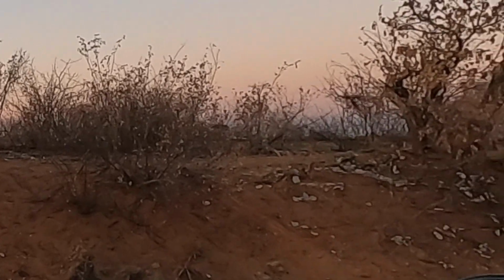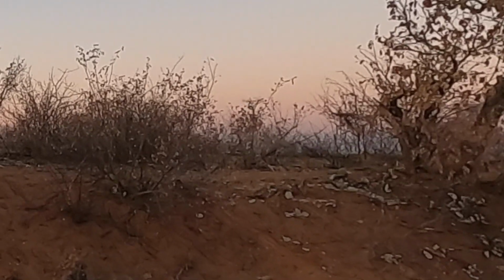It’s time to leave the Kruger Park, but not before I spot a few PREDATORS on the PROWL | Ep11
It’s been a magnificent two weeks in the Kruger Park, but all good things do eventually come to an end. I check out of SKUKUZA rest camp, and decide to leave the Park via the PHABENI gate. It’s a short drive that takes no more than an hour, but it yields some great sightings on this particular morning. We get a glimpse of two LEOPARD, and then run into a panicked herd of IMPALA, who are closely watching a LIONESS as she crosses the road. Finally, a HYENA brings traffic to a stop, and then walks up to the FJ CRUISER for a close inspection. Join me for the last self-drive SAFARI on this Kruger Adventure.